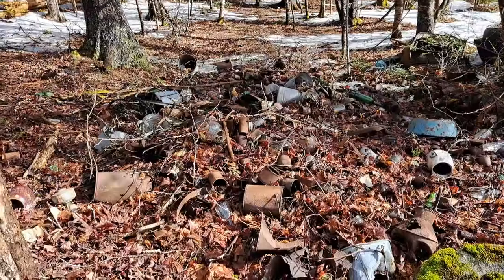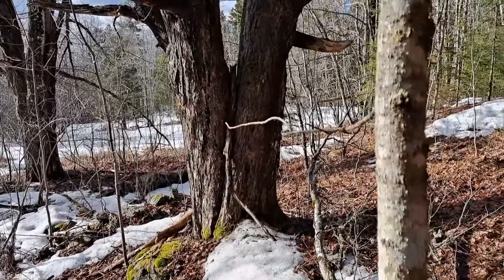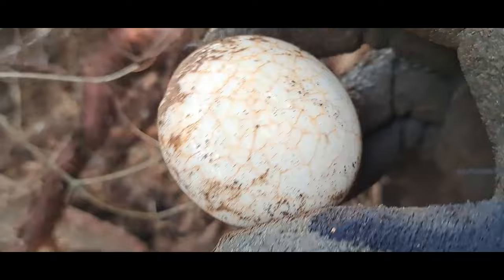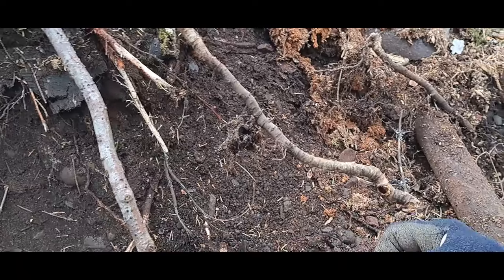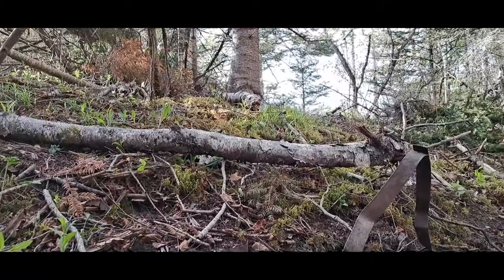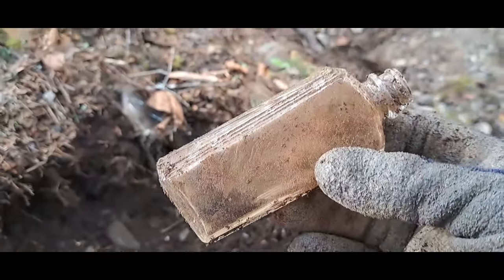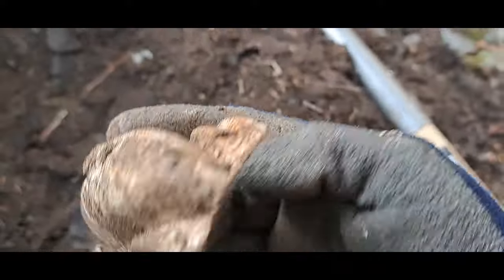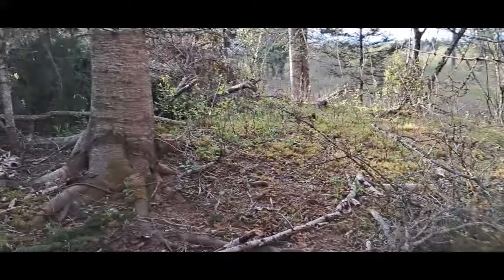💥 2024 Bottle Digging Dump Digging #12 💥 Bottles & Vintage Marbles At Two Sites ©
Adventure & Archaeology...   A return visit to a couple of locations to pick the surface and finish up the site. ENJOY !! ~ TBD